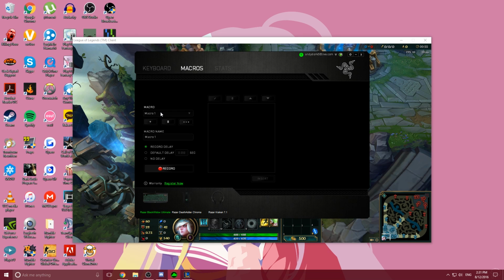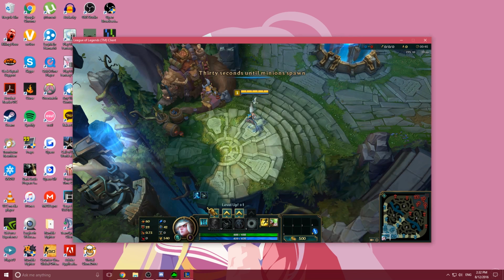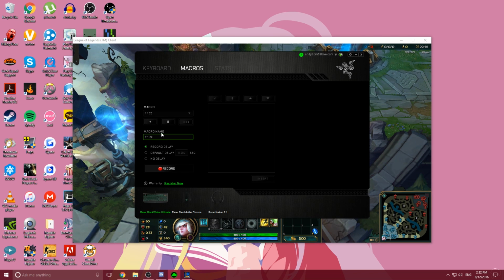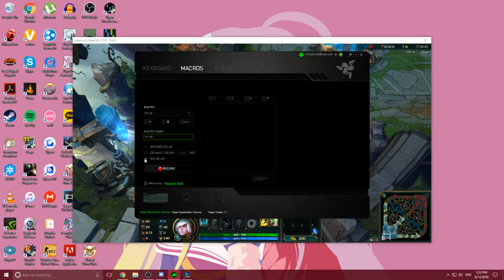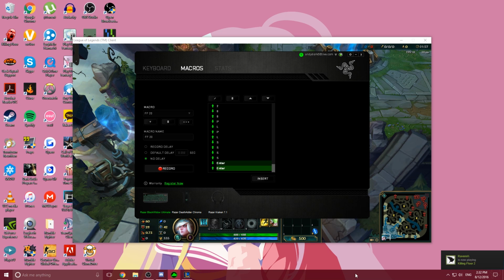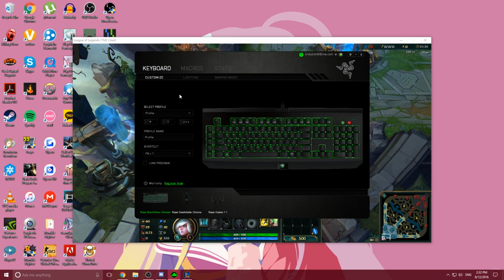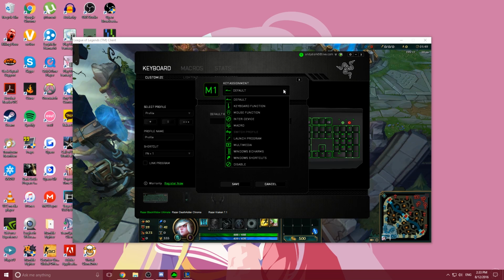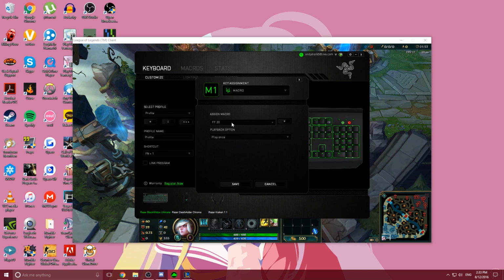How to setup macros on Razer Synapse - Razer keyboards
Song: Mitis- Endeavors

If you enjoyed the video, please take a second to click the 'Like' button!
Also, favorite the video if you think it deserves it.